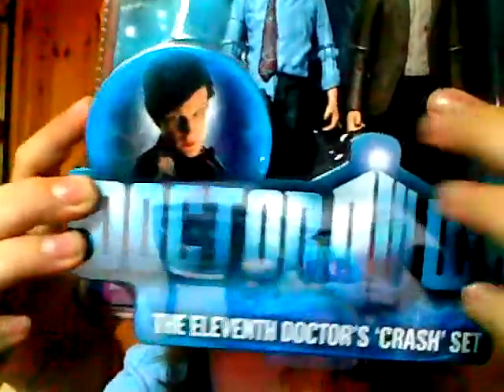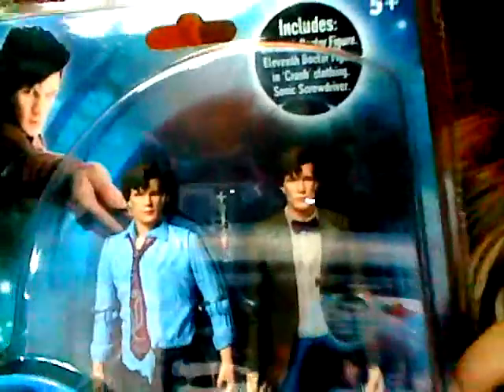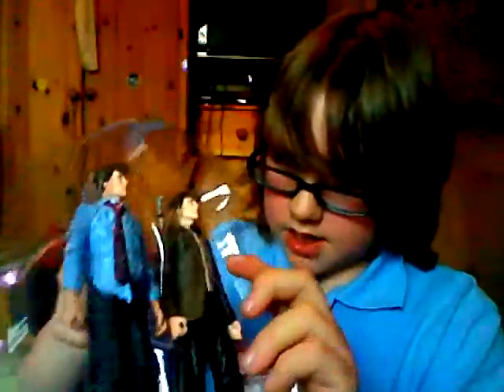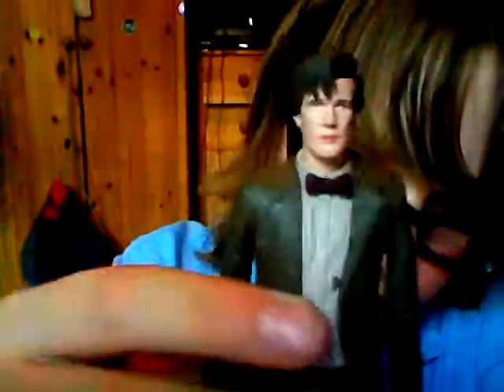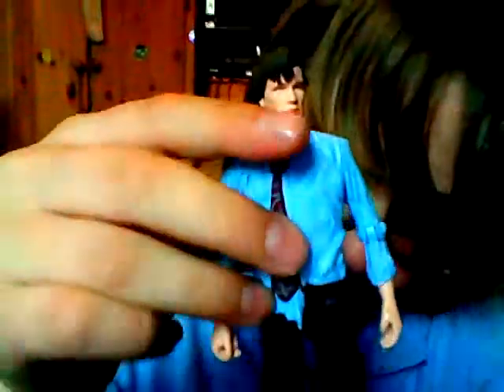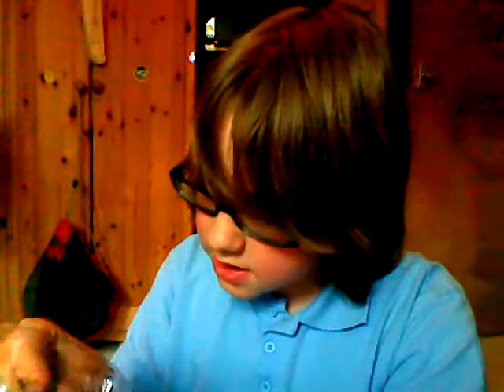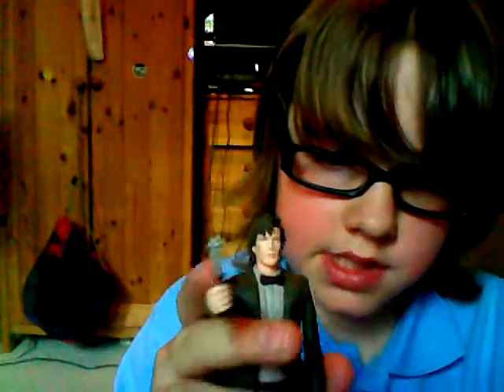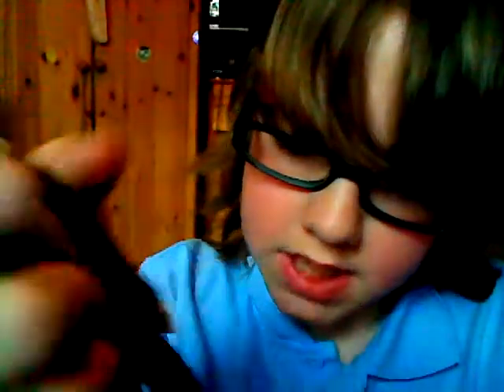Doctor Who Action Figure Crash Set Toy Review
I Hope That You Enjoy Sorry For All The Time It Took For Me To Unwrap It Was Just That I Was So Excited! Please Rate,Comment and Subsribe Please